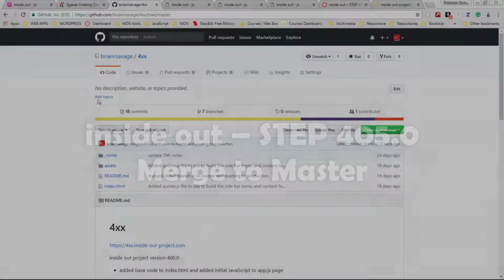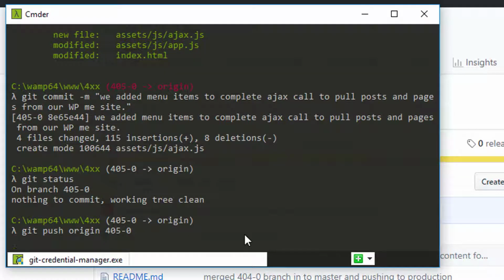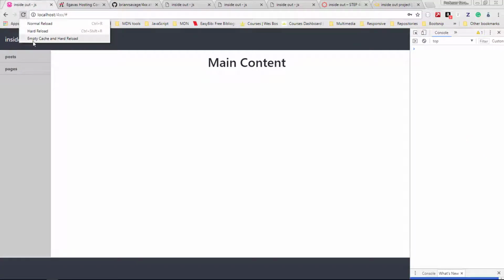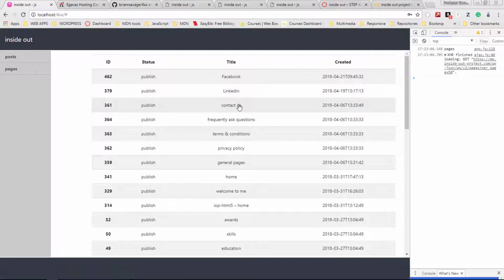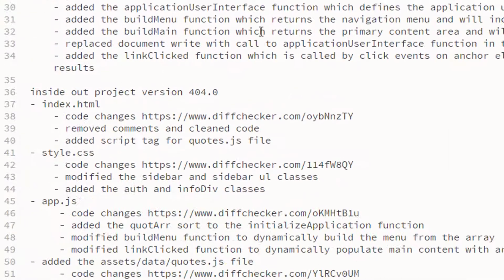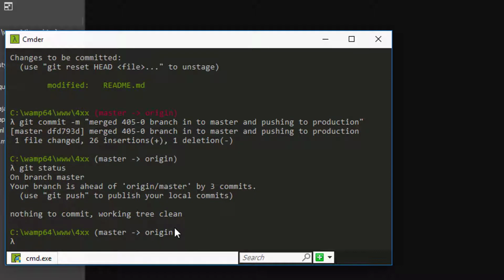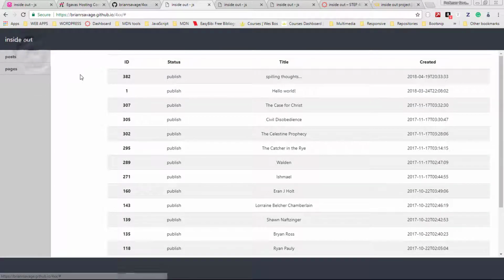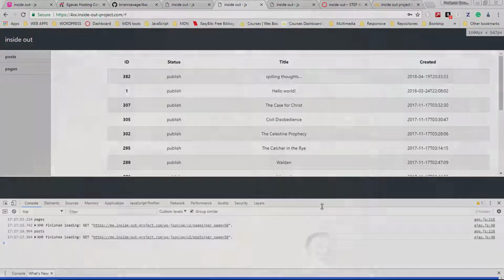inside out – STEP 405.0 | Merge to Master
Table of Contents:

00:00 - Introduction
00:25 - Overview
00:35 - validate localhost version of 405.0
01:00 - git status
01:09 - push the 405-0 branch to GitHub
01:22 - GitHub username
01:27 - GitHub password
01:36 - review push of 405-0 branch to GitHub
02:08 - checkout the mster branch
02:16 - validate localhost for branch change
02:44 - merge the 405-0 branch in master
03:09 - validate merge on localhost
03:54 - update readme for manifest
04:12 - add and commit merge and updates to mast
05:25 - push master branch to GitHub
05:54 - look at GitHub Pages before the merge
06:35 - push the updated master to production
07:15 - validate the push to prod (web server)